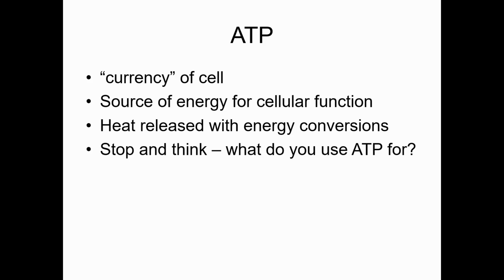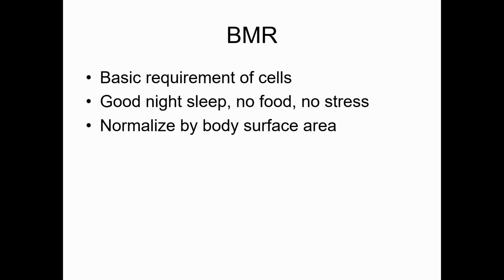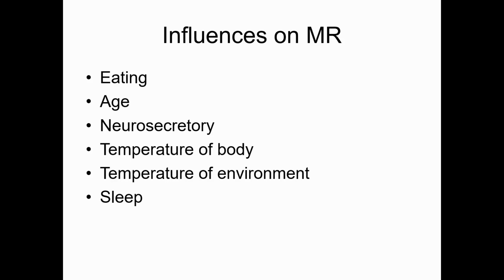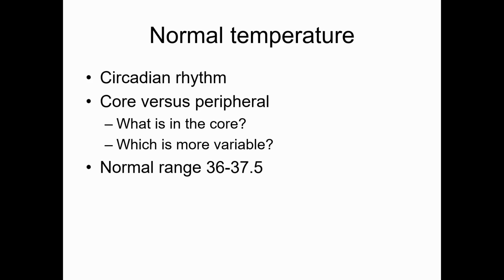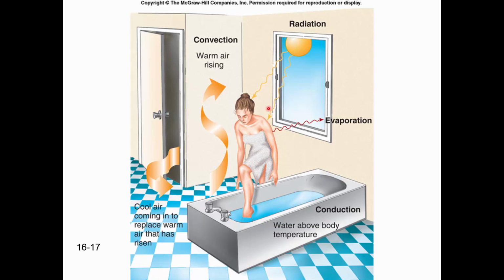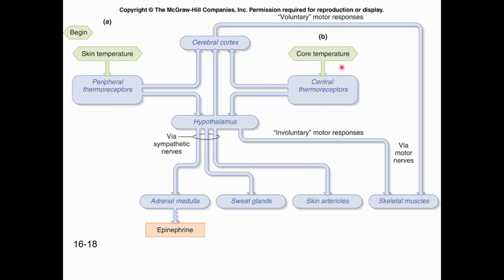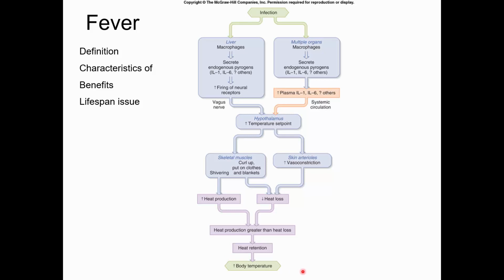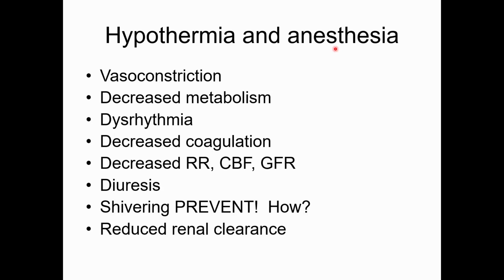Phsl 5116 BMR and Temp